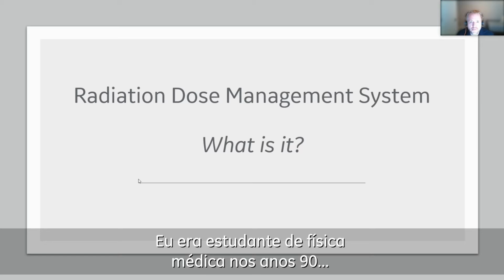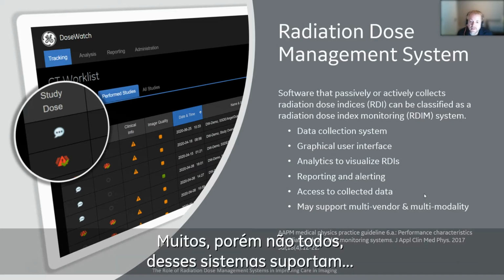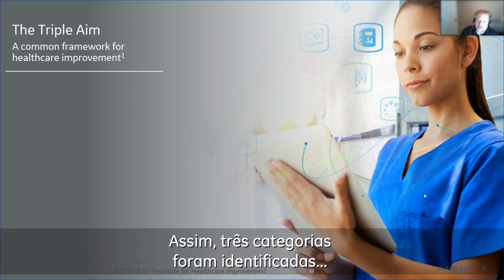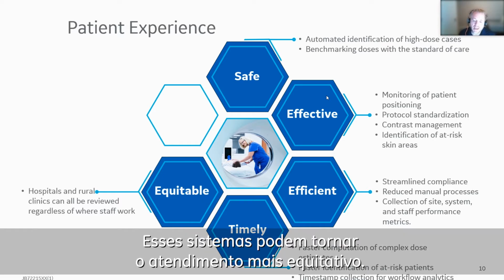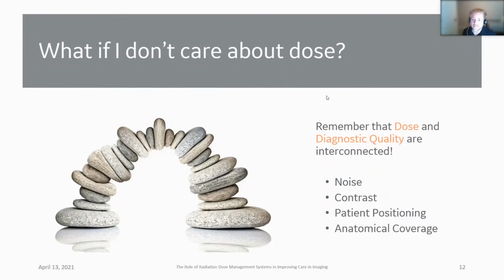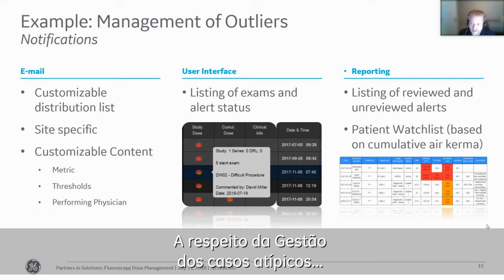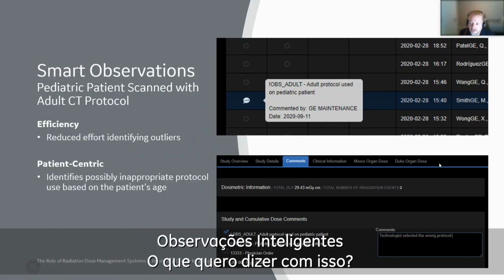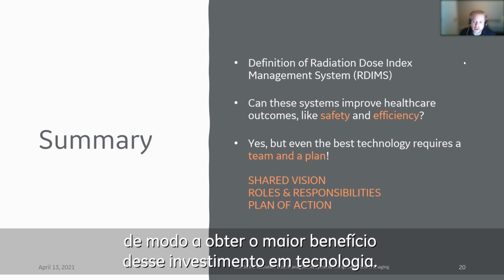DoseWatch | Gerenciamiento de Dose de Radiação | Semana da Radiologia 2021 | GE do Brasil